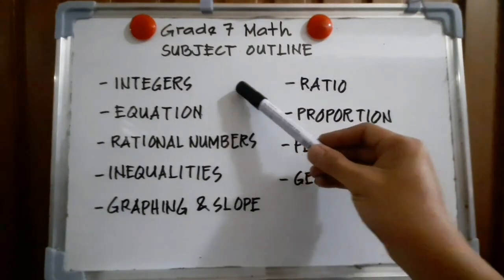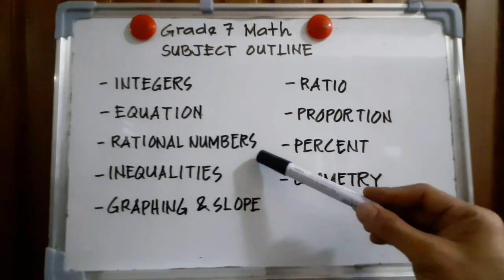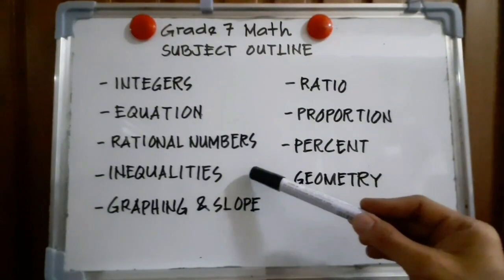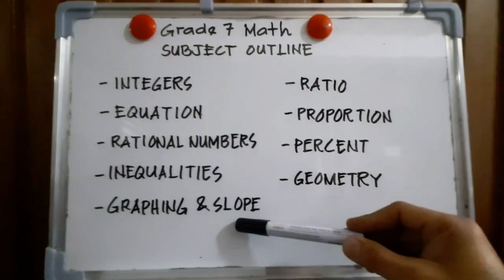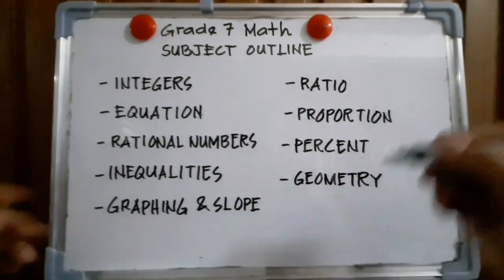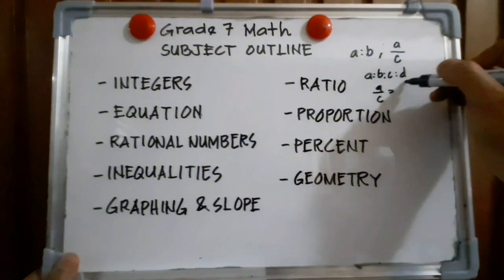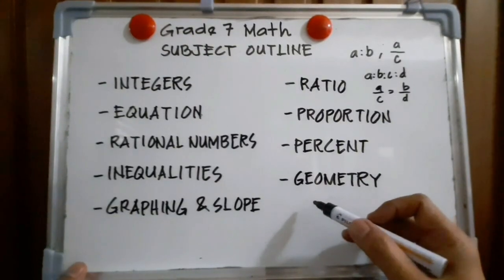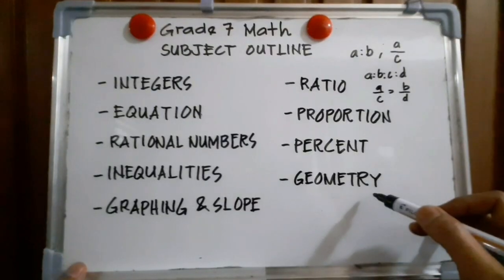Grade7 Math Subject Outline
Topics to discuss in Grade 7 mathematics